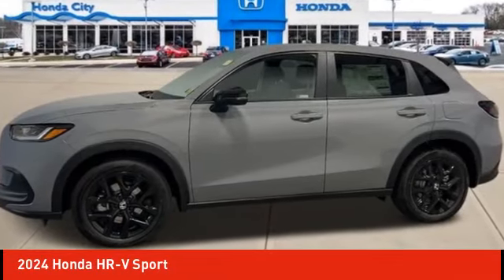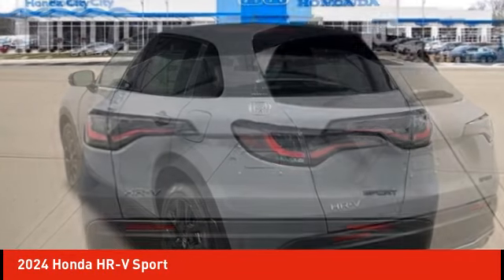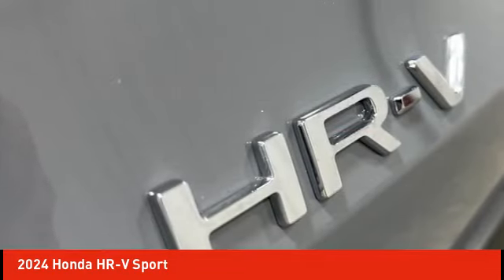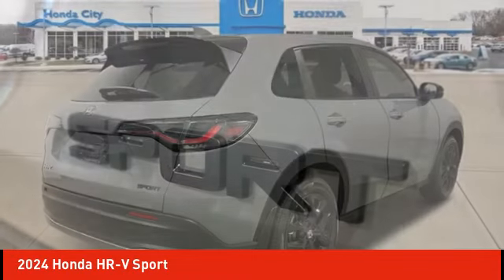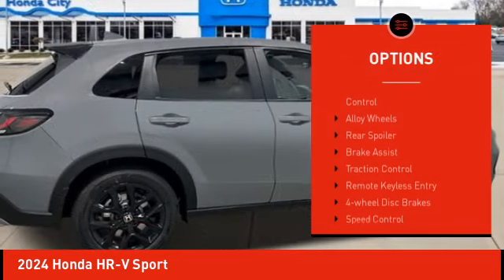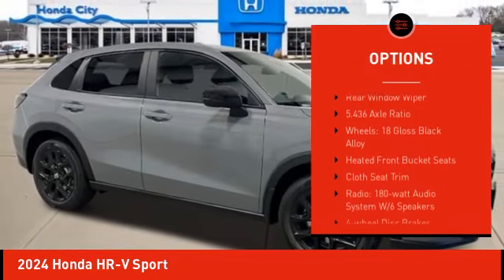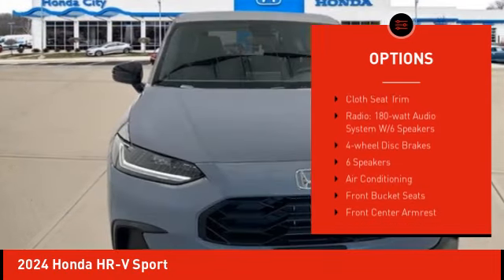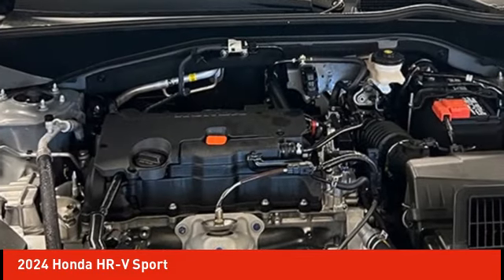2024 Honda HR-V Schlossmann Honda City Inventory 41645